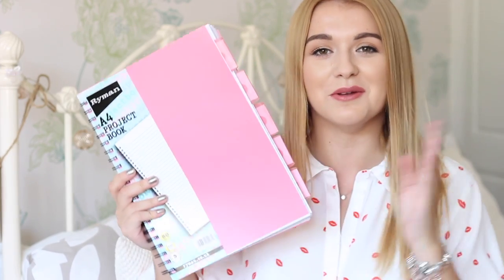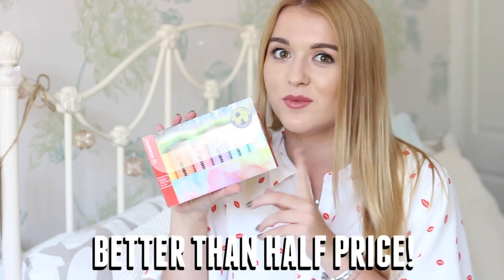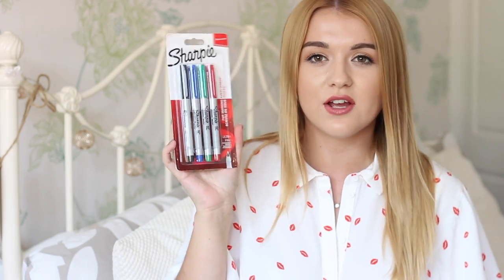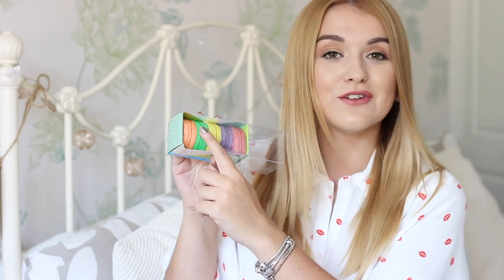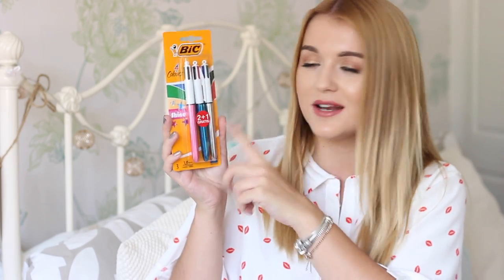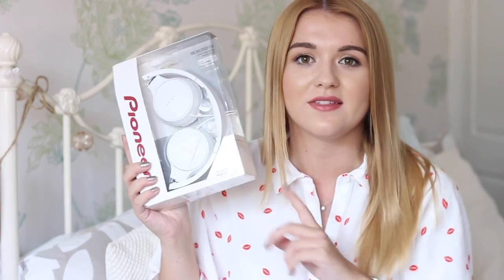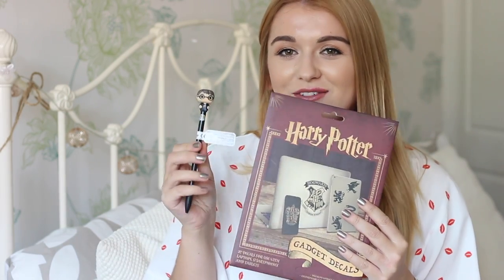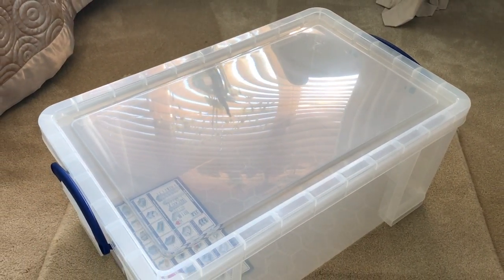HUGE Back to School Haul & Giveaway | AD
Thank you so much to Ryman, It’s been great working with them, as well as getting the chance to provide you all with this amazing giveaway.

-If you are under 18 please get permission before entering
-I will announce the winner in this description box so be sure to check!

If you are 18 or over, and fancy a free holiday? sign up to the Ryman e-newsletter and you could win a £2,000 holiday voucher as well as over 20 fantastic runner up prizes such as an Apple watch, a Canon DSLR camera and much, much more!

Good Luck. Let me know if you win anything!

What I'm Wearing:
Top: Topshop